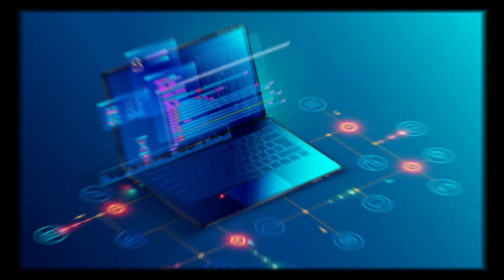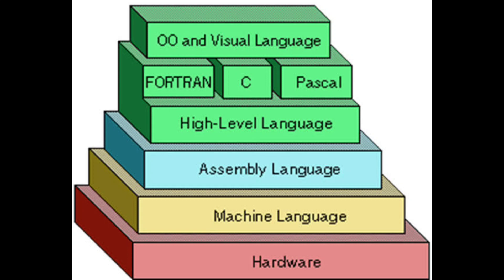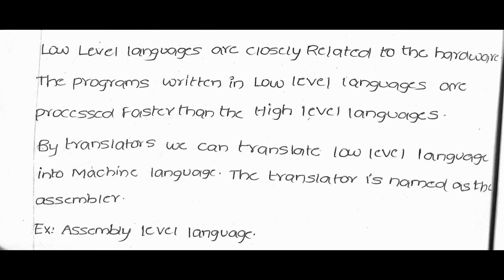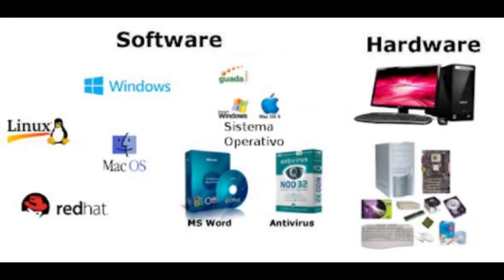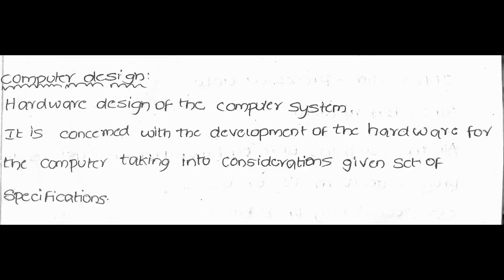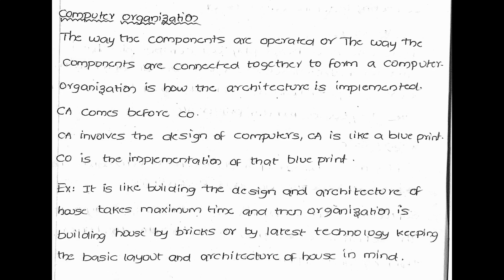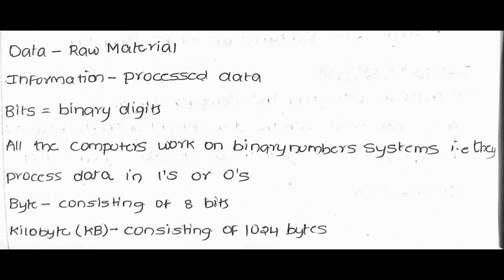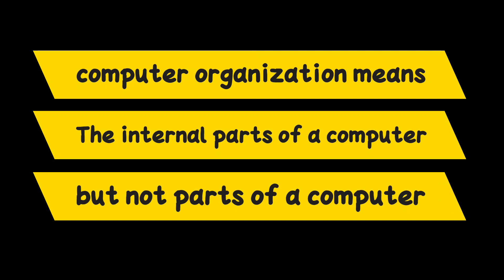introduction to computer organization in Telugu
computer organization introduction
co in Telugu
basic concepts in co
co introduction
telugu lecture co
#2-2
#2-1
your valuable support will gives me confidence to do more videos ❤️❤️